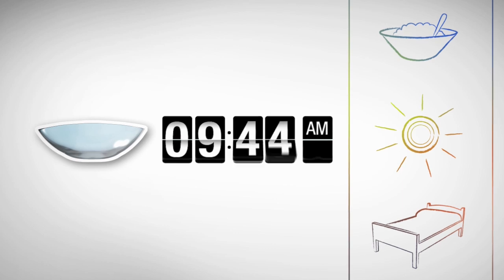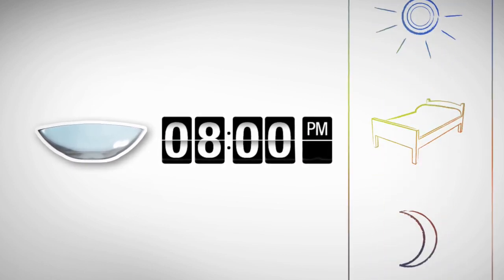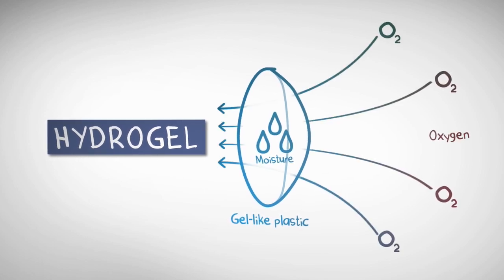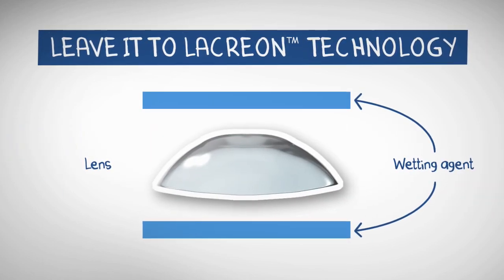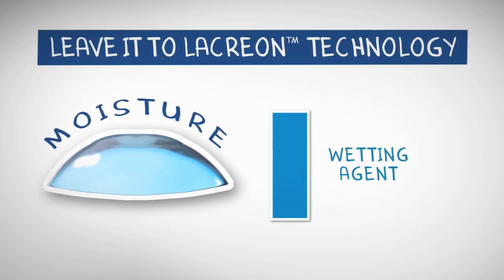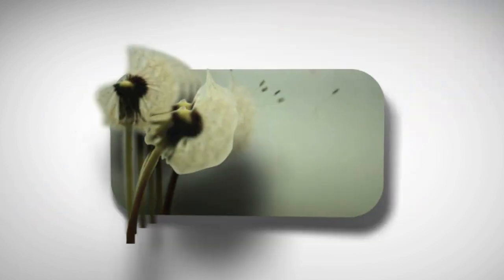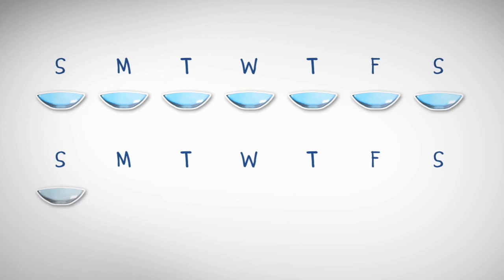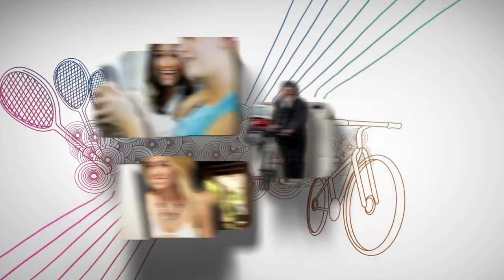Inside 1-DAY ACUVUE® MOIST®: Lacreon Technology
Take a look at how all 1-DAY ACUVUE® MOIST® Brand Contact Lenses use exclusive LACREON® Technology to create a fresh lens feeling all day long.

Ready to get a feel for it? to find out how to get 5 days of Free Trial Lenses (exam and fitting fees not included) for any 1-DAY ACUVUE® MOIST® Brand including contacts for astigmatism.